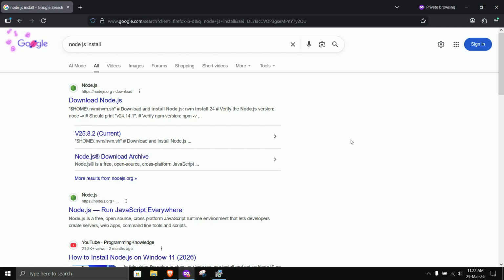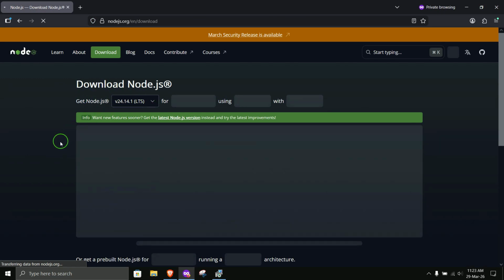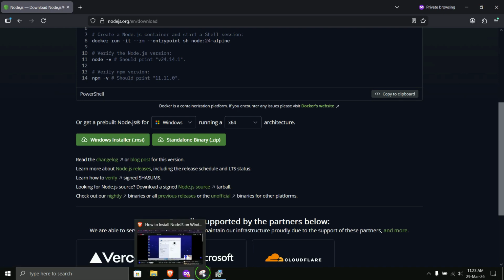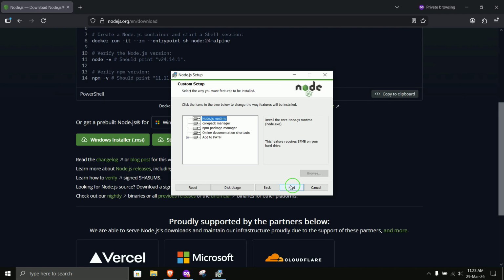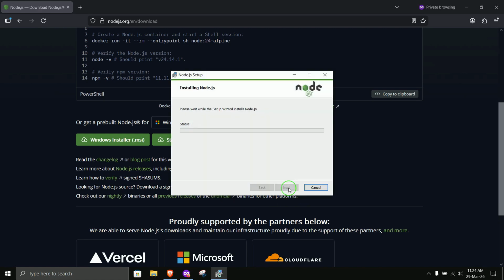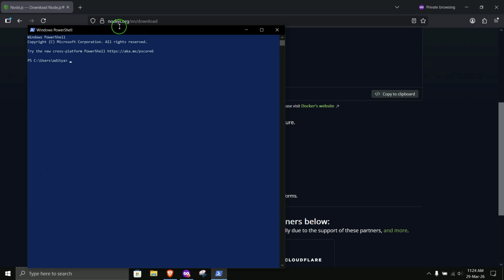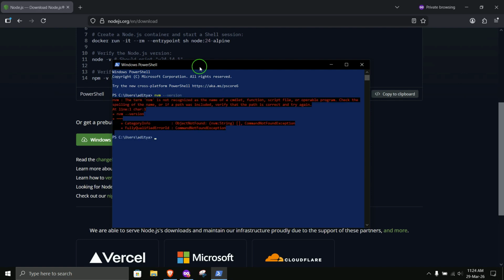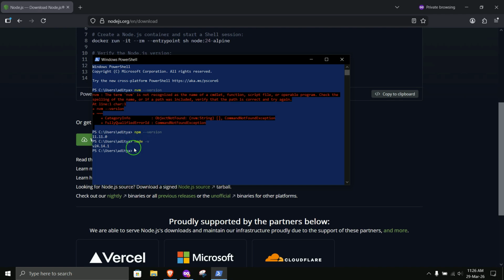How to install Node js on Windows [2026] | Step by Step for beginner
How to Install Node.js in 2026 (Step-by-Step Guide for Beginners & Developers)

Want to start building fast, scalable applications with Node.js? In this video, I’ll walk you through the latest and easiest way to install Node.js in 2026 on Windows. Whether you're a beginner or an experienced developer, this guide will help you get set up in minutes.

💻 What you’ll learn:

- How to download the latest Node.js version
- Installing Node.js on Windows
- Setting up environment variables correctly
- Verifying installation using Terminal/Command Prompt
- Installing npm (Node Package Manager)

⚡ Why Node.js?
Node.js is one of the most popular runtime environments for building fast, scalable backend applications using JavaScript. It’s widely used for APIs, real-time apps, and full-stack development.

- Beginners starting with JavaScript
- Web developers learning backend development
- Anyone setting up Node.js for the first time in 2026